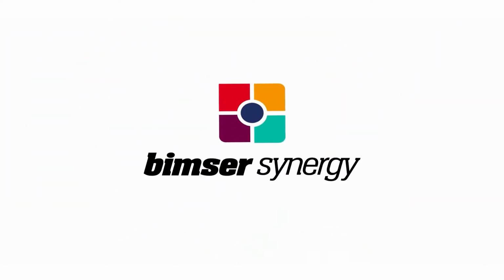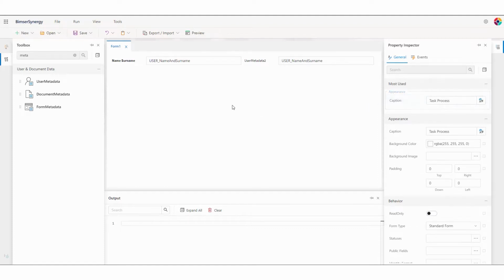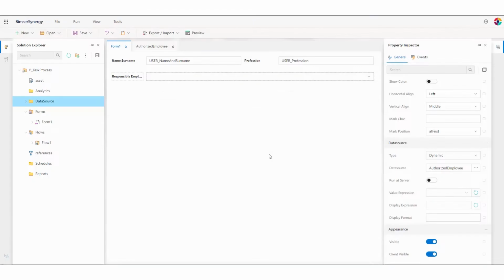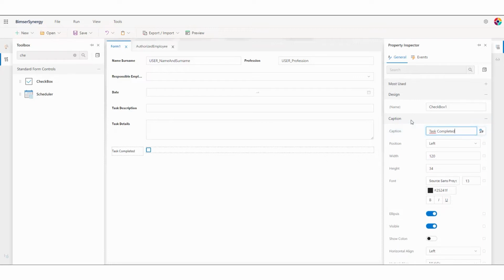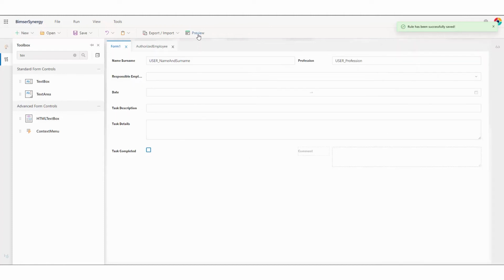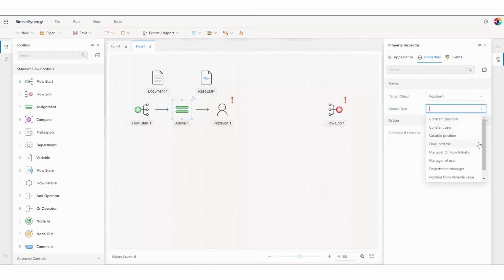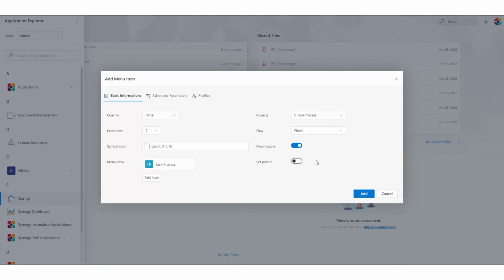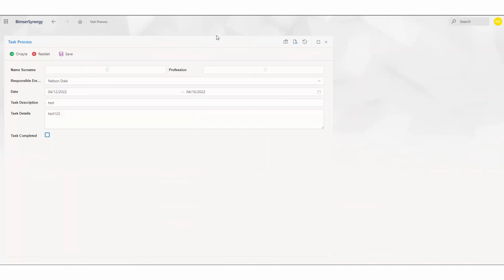Bimser Synergy LowCode Platform - Designing A Task Process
With Bimser Synergy LowCode Platform, you can manage all the content of your organization in a digital environment.